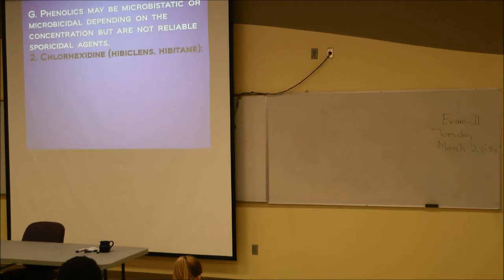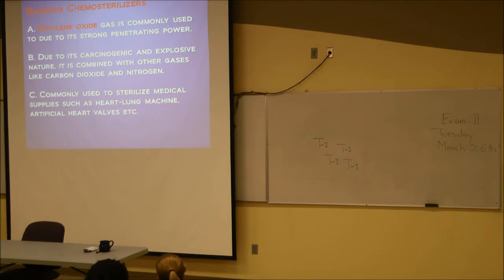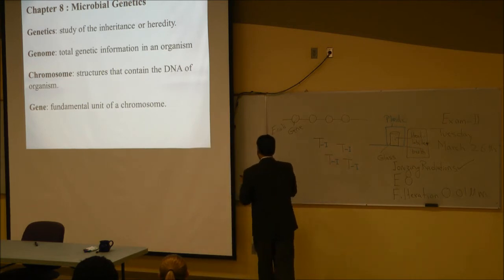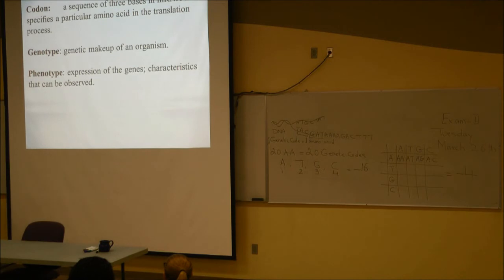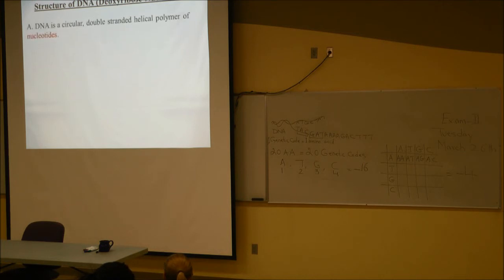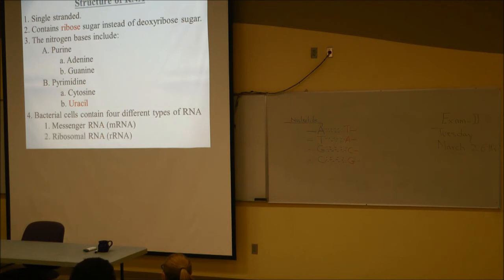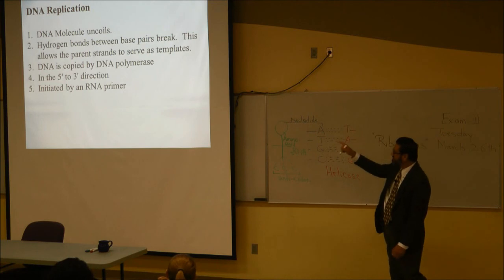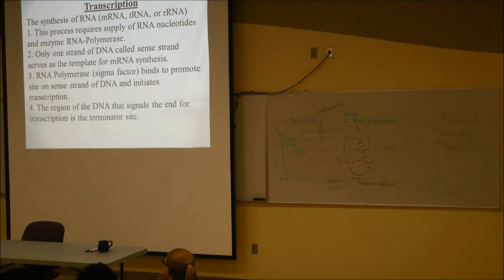Prof Khan Lecture 15